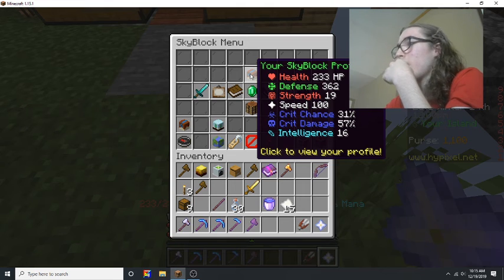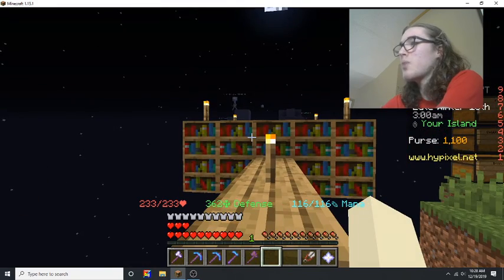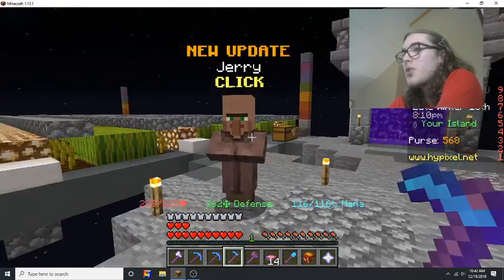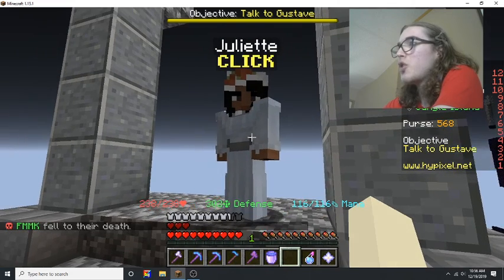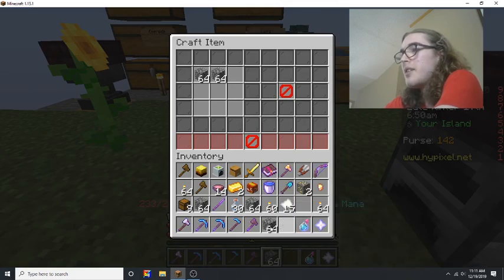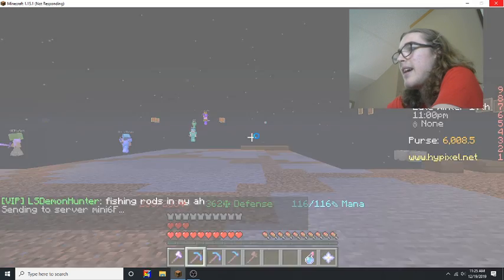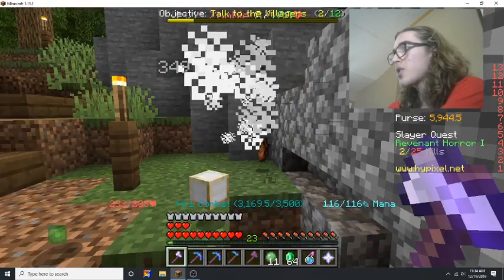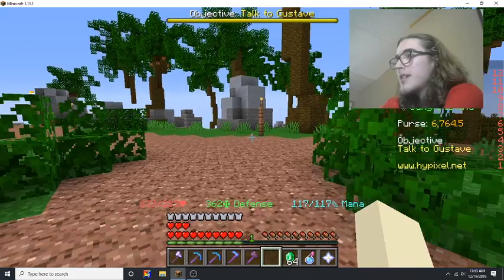Branchout! || Hypixel Skyblock Let's Play episode 5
This is episode 5 of my Let's Play on the Hypixel server's Skyblock gamemode.

In this episode, we make up for how boring episode 4 was by doing a bunch of interesting things I prepared.

Just know that if I say I'm gonna edit something out, and end up not doing that, please don't take it seriously. But you have to realize that I kinda want these first let's play episodes of this to be more of a streamed feel now.

Play on Hypixel Skyblock:
IP: hypixel.net
Please help me reach 1K subs by the end of 2019!

If you like what you saw, prove it by leaving one! Share the video and spread the word!